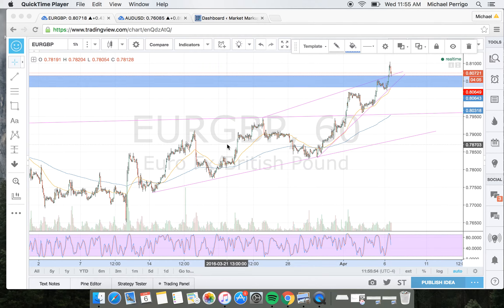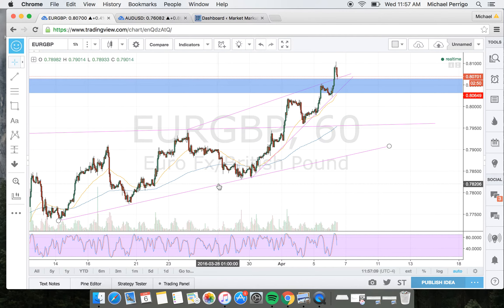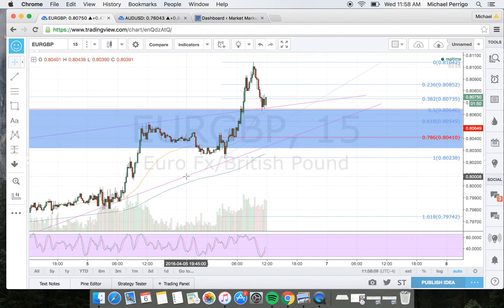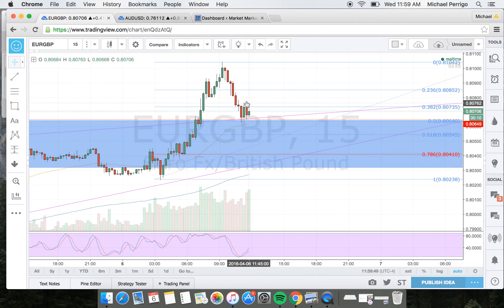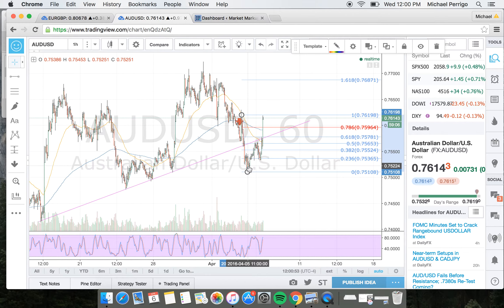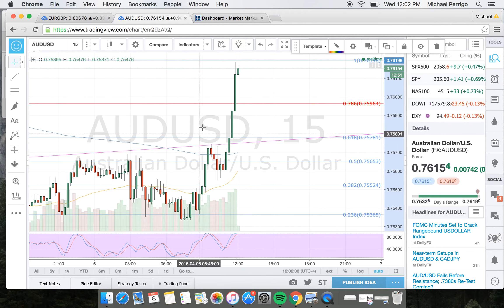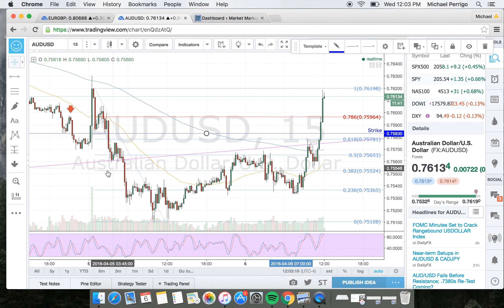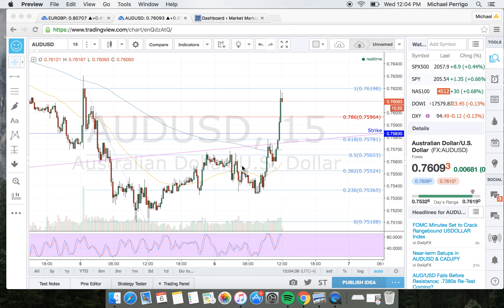Trade Recap 6 April